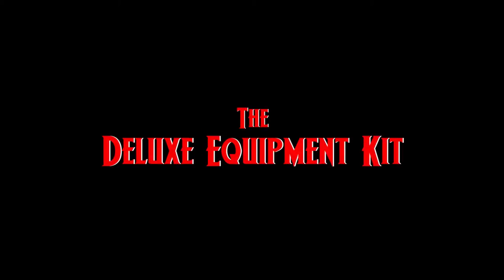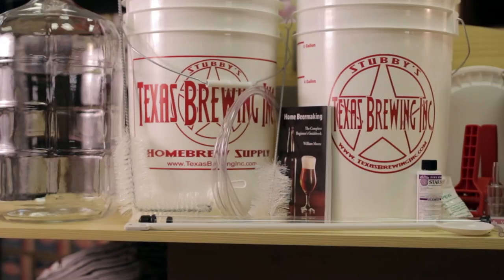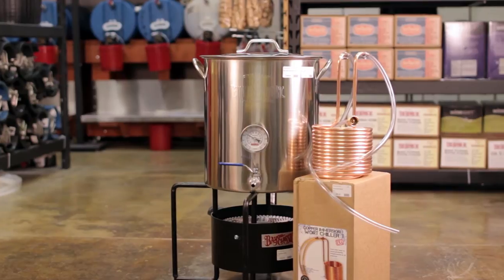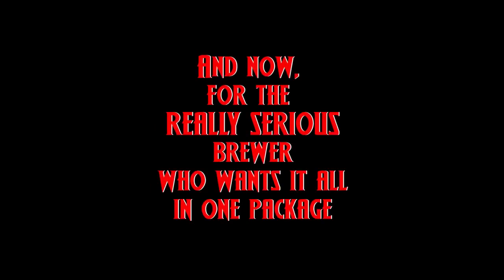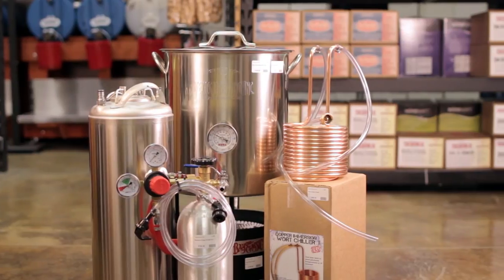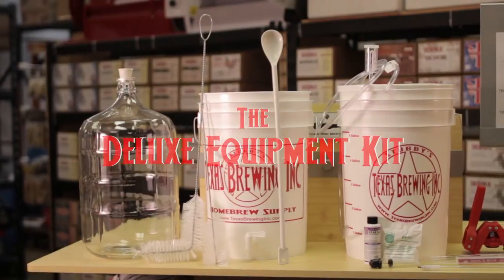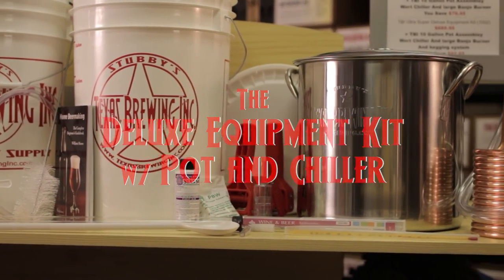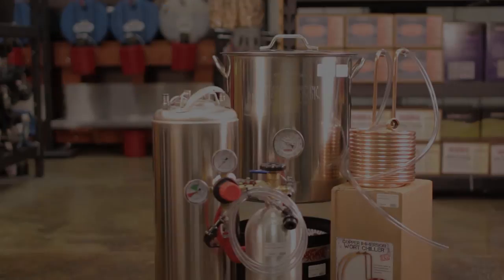Beer Brewing Equipment Kits | Texas Brewing Inc. Homebrew Supply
Hey brewers, have you checked out our equipment kits?

We have a variety ready to get you started ASAP!

Deluxe Equipment Kit 1002 - $129.95
6.5 gallon primary fermenter with grommeted lid, 6.5 gallon bottling bucket with spigot, 5 gallon glass carboy, PBW cleaner, Star-San sanitizer, auto-siphon, bucket clip hosing, bottle brush, bottling wand, twin lever capper, "Home Beer Making" instruction book, hydrometer, liquid crystal thermometer, and airlock. Without carboy - $89.95

Deluxe Equipment Kit 1002BB - $109.95
6.5 gallon primary fermenter with grommeted lid, 6.5 gallon bottling bucket with spigot, 5 gallon plastic Better Bottle carboy, PBW cleaner, Star-San sanitizer, auto-siphon, bucket clip hosing, bottle brush, bottling wand, twin lever capper, "Home Beer Making" instruction book, hydrometer, liquid crystal thermometer, and airlock.

Deluxe Equipment Kit w/ Pot and Chiller - $229.95
6.5 gallon primary fermenter with grommeted lid, 6.5 gallon bottling bucket with spigot, 5 gallon glass carboy, PBW cleaner, Star-San sanitizer, auto-siphon, bucket clip hosing, bottle brush, bottling wand, twin lever capper, "Home Beer Making" instruction book, hydrometer, liquid crystal thermometer, airlock, 5 gallon stainless custom TBI kettle, and 25’ x 3/8” copper coil immersion chiller with hose attachments.

Super Deluxe Equipment Kit - $399.95 (Save $76.95 vs. buying separately)
6.5 gallon primary fermenter with grommeted lid, 6.5 gallon bottling bucket with spigot, 5 gallon glass carboy, PBW cleaner, Star-San sanitizer, auto-siphon, bucket clip hosing, bottle brush, bottling wand, twin lever capper, "Home Beer Making" instruction book, hydrometer, liquid crystal thermometer, airlock, outdoor Banjo Burner Plus for up to 40 gal kettles, 10 gal stainless steel brew pot assembly with ½ In ball valve and 2 in bi-metal thermometer, and 25 Ft x 3/8 in copper coil immersion chiller with hose attachments.

Ultra Super Deluxe Equipment Kit $689.95 (Save $92.65 vs. buying separately)
6.5 gallon primary fermenter with grommeted lid, 6.5 gallon bottling bucket with spigot, 5 gallon glass carboy, PBW cleaner, Star-San sanitizer, auto-siphon, bucket clip hosing, bottle brush, bottling wand, twin lever capper, "Home Beer Making" instruction book, hydrometer, liquid crystal thermometer, airlock, outdoor Banjo Burner Plus for up to 40 gal kettles, 10 gal stainless steel brew pot assembly with ½ In ball valve and 2 in bi-metal thermometer, 25 Ft x 3/8 in copper coil immersion chiller with hose attachments, 5 lb CO2 tank, dual gauge regulator w/ 3 ft red gas hose, ball lock liquid/gas quick disconnects w/ swivel nut removable MFL connections, 5 ft beverage line w/ picnic tap, and new 5 gal ball lock keg

Well, what are you waiting for? Come on and brew it!